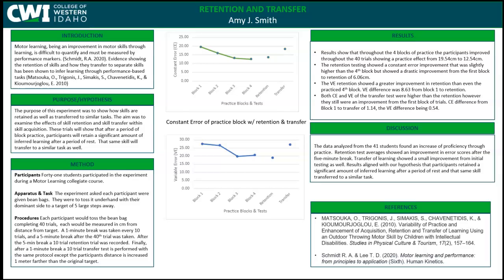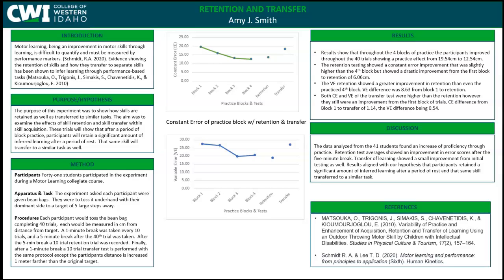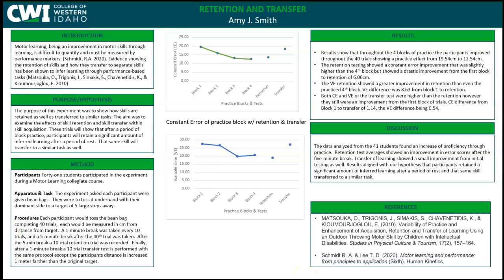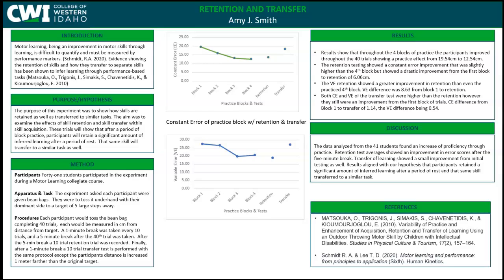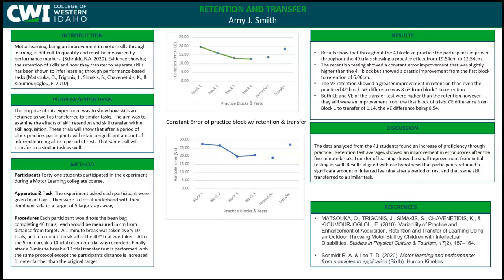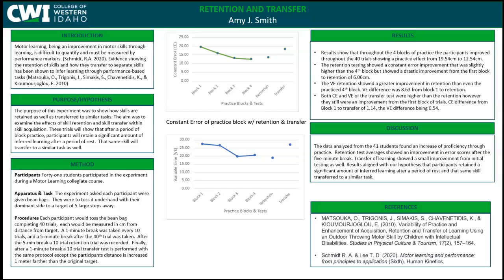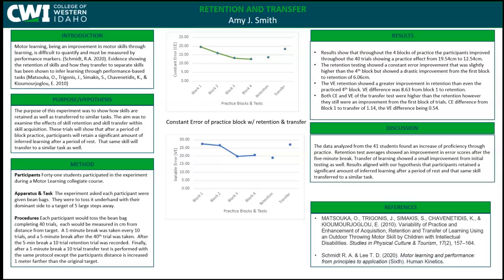Retention & Transfer Testing